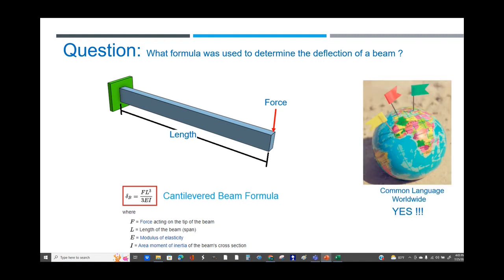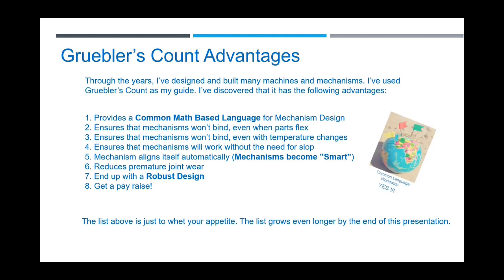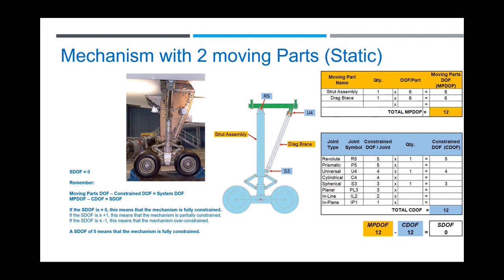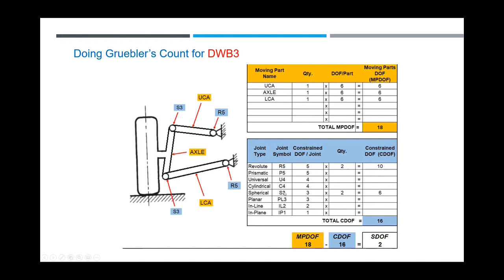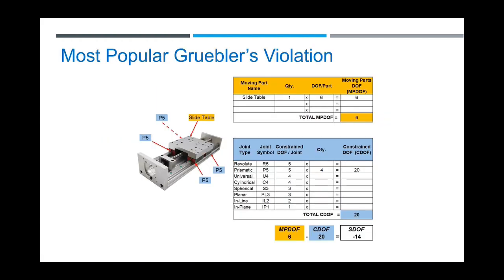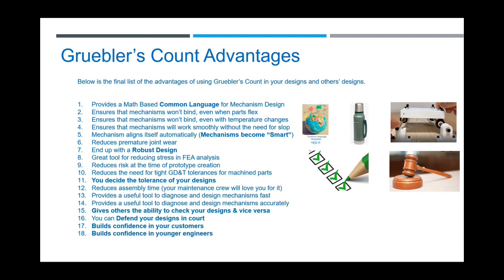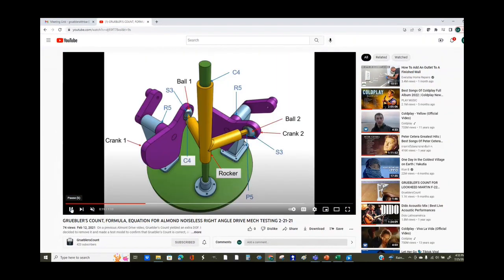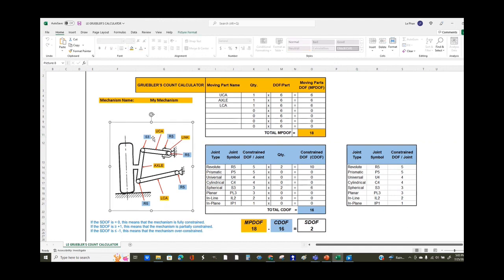GRUEBLER'S COUNT 3D FORMULA CLASS #4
This is a Gruebler's Count 3D Formula Zoom class I did for one of the companies that designs and builds animatronic figures for the theme park industry. In this class, I revealed my "Secret Sauce" from my book, that makes Gruebler's Count 3D Formula work 100% of the time.

My first book ! published on Amazon.com. How to design mechanisms that last a lifetime. Practical Applications of Gruebler's Count.